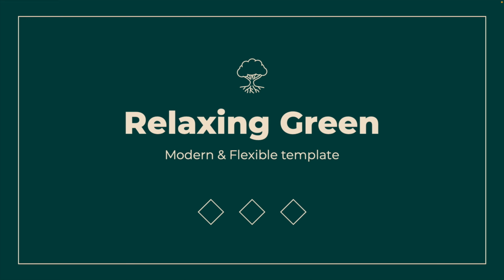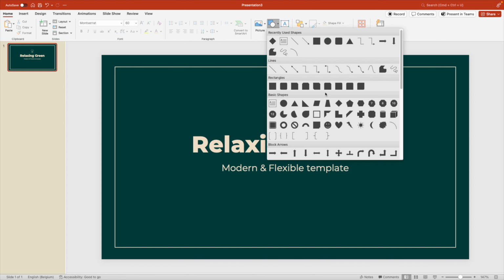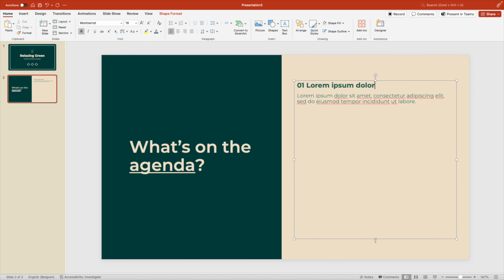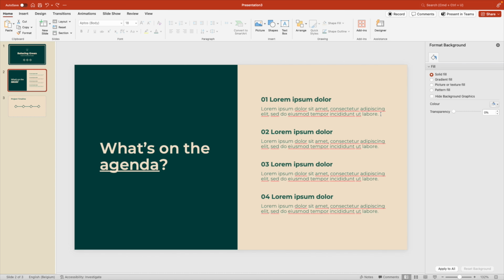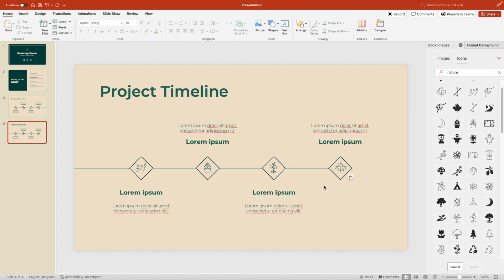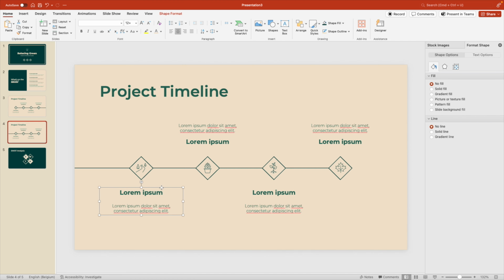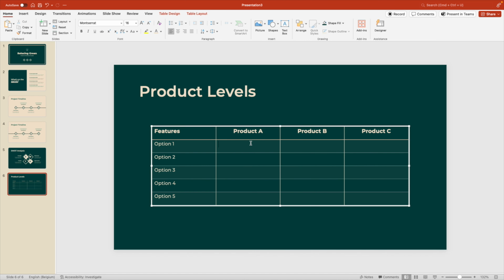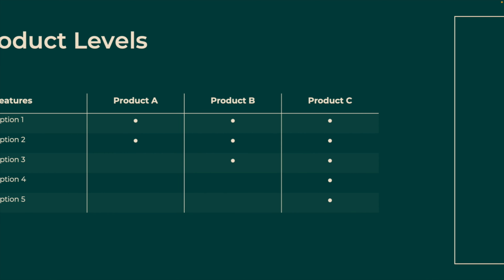Relaxing Green MasterClass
Timestamps

00:00 - 01:05 Practicals
01:05 - 03:42 Opening Slide
03:42 - 06:47 Agenda
06:47 - 10:08 Timeline
10:08 - 15:28 SWOT
15:28 - 18:36 Table
18:36 - 19:04 Thank You
19:04 - 20:23 Animations
20:23 - 21:12 Result